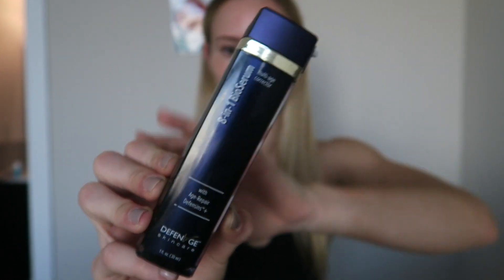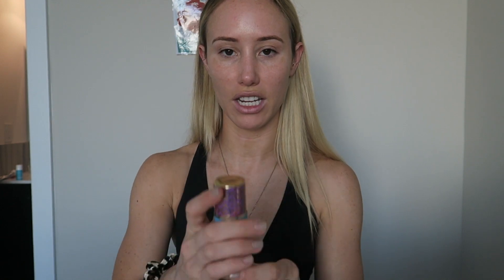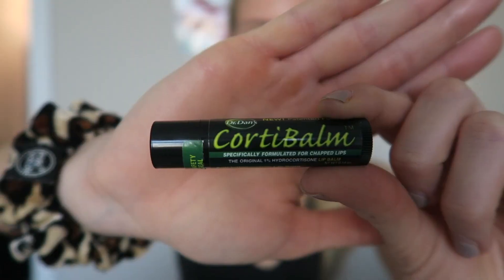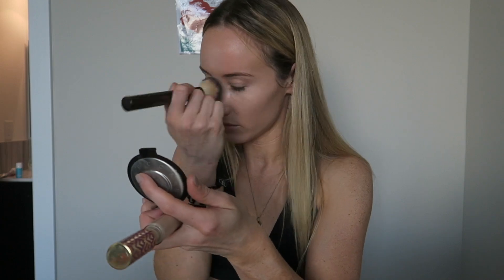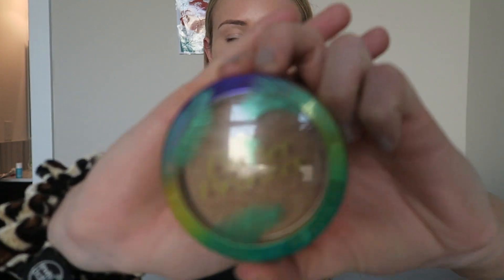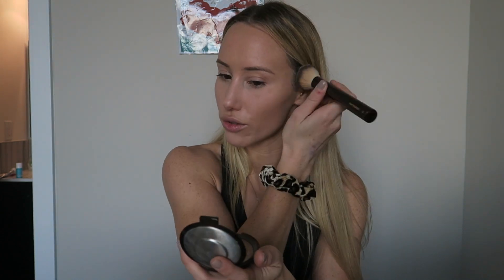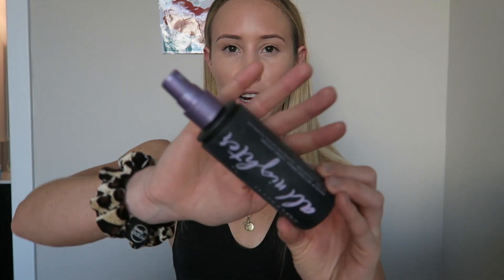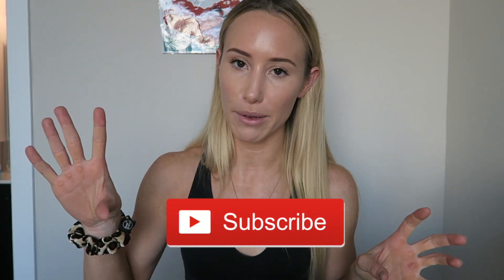GRWM - TRAVEL & Dry Shampoo Hack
Products Mentioned:

Obagi - Nu- Derm 4% Hydroquinone (Price may vary depending on where you purchase)
Skin Ceuticals - C E Ferulic $166
Soap & Glory - Glow Job £11.00 (Apparently you can really only buy this from the UK)
Defenage - 8 in 1 Serum $165 (The website says way more but I was able to find it online cheaper. Just be careful to make sure if you buy that it isn't a fake!)
Fenty - Pro Filt'r Instant Retouch Primer $32
Tarte - Shape Tape Foundation Hydrating Light Medium Beige $39
Hourglass- #2 Foundation Brush $58
Becca- Under Eye Brightening Corrector $32
Tarte- Creaseless Concealer Fair $26
Tarte- Shape Tape Concealer Fair Neutral $27
Fenty- Match Stix Amber $25
Physicians Formula - Butter Bronzer $14.99
Anastasia- Brow Powder Duo Medium Brown $23
Anastasia - Brush #12 $18
Laura Mercier - Translucent Setting Powder $38
Urban Decay - All Nighter Setting Spray $32
Soap & Glory- Thick & Fast Wicked Black $14
Dr. Dan's Cortibalm - $11.18 for 2 on Amazon